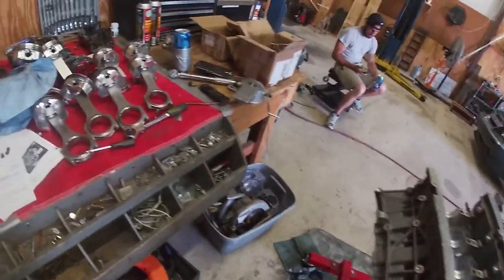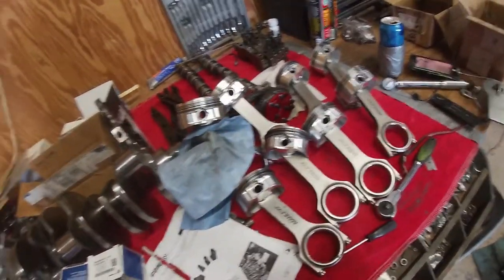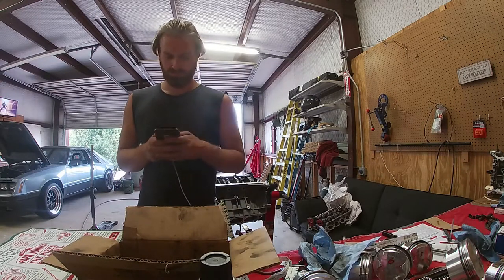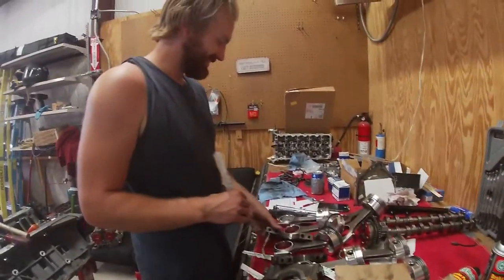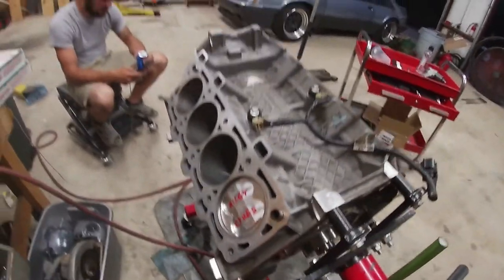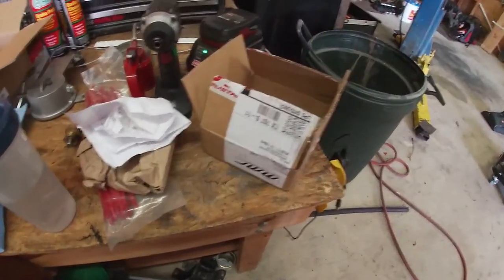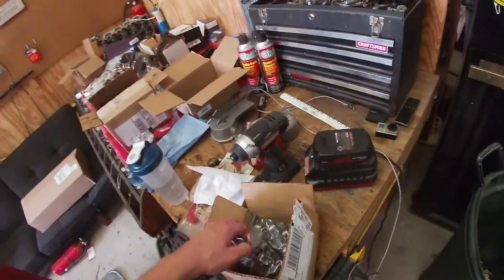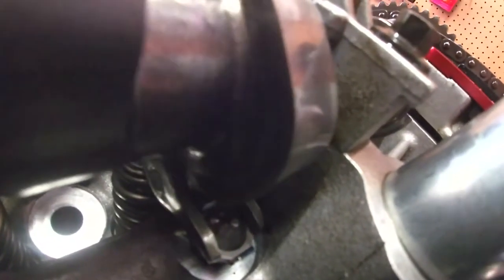1000HP Coyote Engine Build Part 2: Building the Short Block and Shelby Gt350 Voodoo Heads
I build the block and measure all the bearing clearances in the engine then assemble the forged shortblock. After I take a look at the modifications necessary to run the GT350 heads on a coyote engine.

This engine is going into my 1986 Ford Foxbody Mustang Gt. The car is a widebody and set up to handle. The overall goal is to get 1000+hp out of this engine safely.

Link for merch!